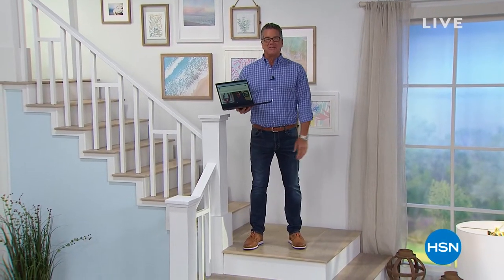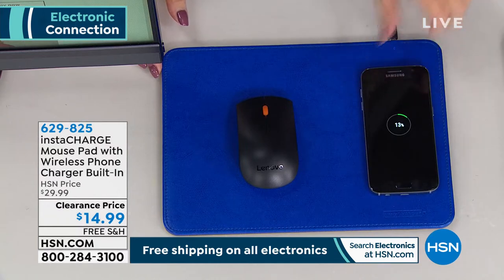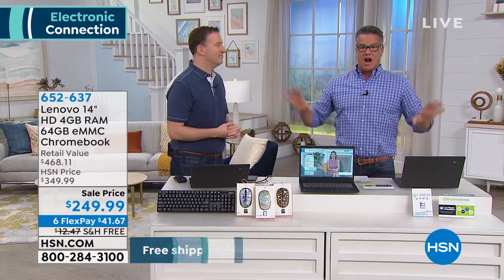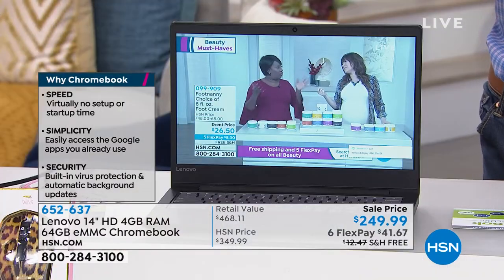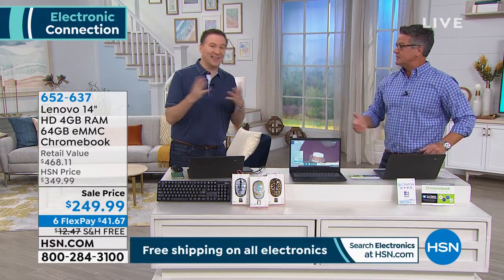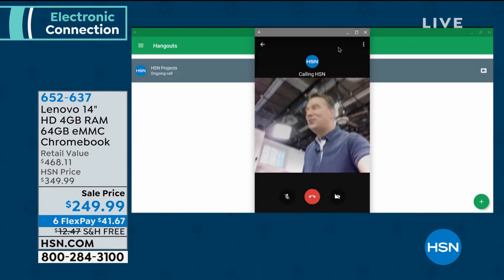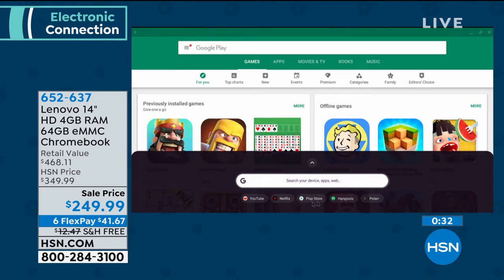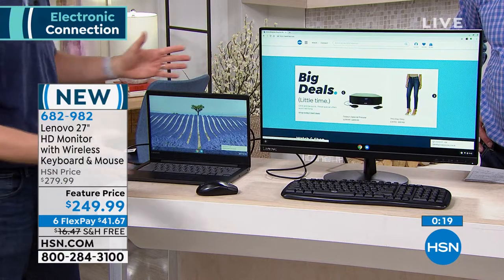HSN | AT Home 08.23.2019 - 09 AM